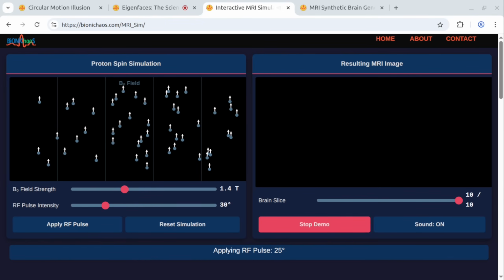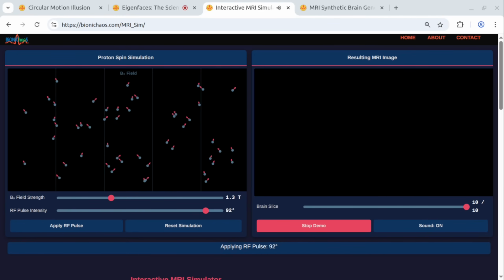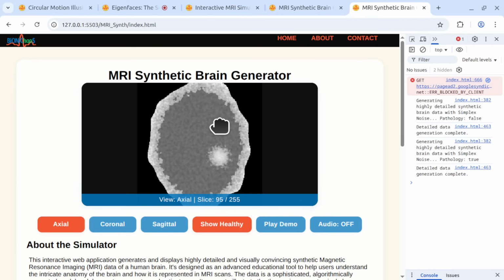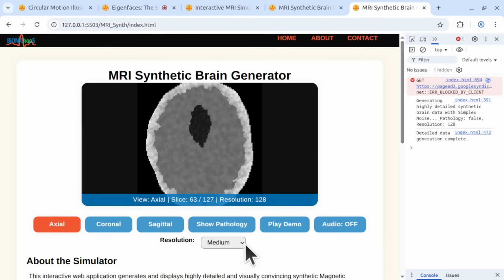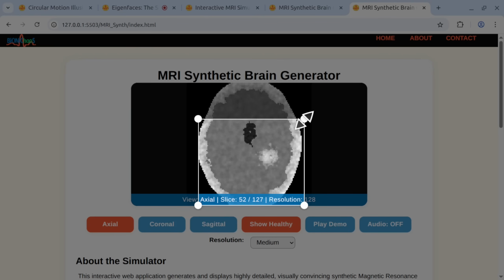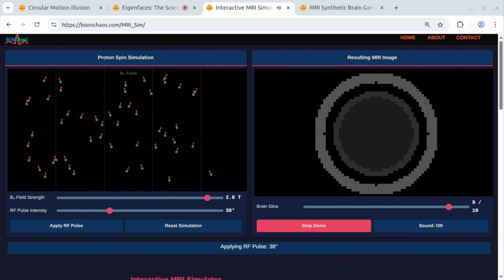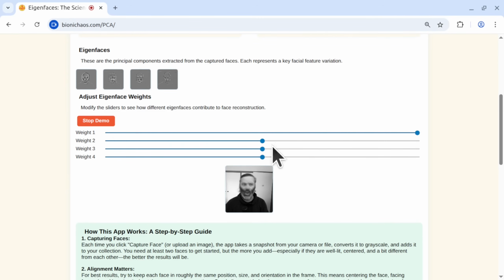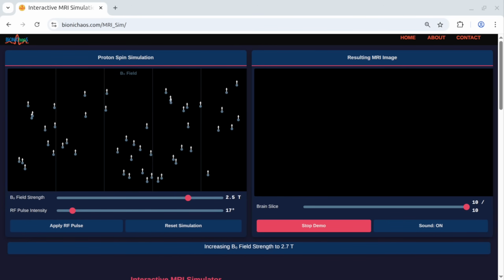Interactive MRI Physics & Synthetic Brain: Web App Development Deep Dive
Unlock the Secrets of MRI! This video is a fascinating deep dive into two cutting-edge, interactive web applications from BioniChaos: the Interactive MRI Simulation and the MRI Synthetic Brain Generator. It's a must-watch for anyone interested in biomedical data science, medical physics, web development, or simply how MRI technology works.

Key Highlights:

MRI Physics Visualized: The core of the video showcases the Interactive MRI Simulation, which visually breaks down the fundamental physics of Magnetic Resonance Imaging. On one side, you see a real-time proton spin simulation, illustrating how a strong B₀ magnetic field aligns hydrogen protons and how a Radio Frequency (RF) pulse tips them out of alignment. On the other, you instantly see the resulting changes in the MRI image. You can directly manipulate parameters like magnetic field strength (e.g., 1.8 Tesla) and RF pulse intensity to see their immediate impact.

Synthetic Brain Exploration: The video also introduces the MRI Synthetic Brain Generator, a realistic application showing the real-world output of these principles. It allows users to explore different brain slices and even toggle on simulated pathologies, offering a fantastic tool for visualization and education.

Web Development & Performance Optimization: A significant portion of the video shifts focus to the technical challenges of building such heavy, in-browser applications. The creators discuss the performance hit caused by generating a large 3D data set (up to
256^3 voxels) using computationally intensive algorithms like fractional Brownian motion and Simplex noise entirely in JavaScript on the main thread.

Usability & Code Fixes: Watch the iterative process of improving the app's usability. This includes implementing a resolution drop-down (Very Low 64, Medium 128, Very High 256) to manage the computational load, fixing a bug where anatomical and pathology features were misplaced at lower resolutions, and programming the "Show Pathology" button to automatically jump to the correct slice in any view (axial, coronal, sagittal).

Whether you're a student seeking an intuitive, hands-on understanding of MRI principles, a developer curious about high-performance browser computations, or a data scientist exploring synthetic data generation, this video offers unique insights.

0:00:00 Welcome & Interactive MRI Simulation Demo
0:00:31 Exploring the Concepts Behind MRI
0:01:19 Interactive Simulator Website & Feedback Request
0:01:32 Deep Dive: Proton Spin, B₀ Field, and RF Pulse
0:02:35 Introduction to the MRI Synthetic Brain Generator
0:02:59 Comparing the Physics Sim vs. Synthetic Brain App
0:03:52 Detailed Explanation of B₀ and RF Pulse Parameters
0:05:06 Call to Action: Try the Interactive Simulator
0:05:30 Web App Performance Issues: Why the Synthetic Brain is "Heavy"
0:06:03 Technical Reasons: High-Res 3D Data & Complex Generation
0:06:58 Problem Analysis: Data Size & Computational Cost
0:07:26 Solution: Implementing a Resolution Toggle (Very Low, Medium, High)
0:08:43 Bug Fix: Pathology Misplacement at Lower Resolutions
0:09:04 Fixing Anatomical Offsets with Proportional Scaling
0:10:06 Usability Fix: Auto-Jump to Pathology Slice on Click
0:11:12 Conversational Overview of the Development Process
0:12:45 Second Look: Core MRI Physics Demo
0:15:28 Educational Value for Students & Bridging Theory-Application Gap
0:16:09 Other Tools from BioniChaos (Optical Illusions, Faces, etc.)
0:17:06 Quick Showcase of New BioniChaos Tools
0:18:57 Final Demo & Interacting with the MRI Physics Simulator
0:20:55 Conclusion & Call for Support (Patreon)